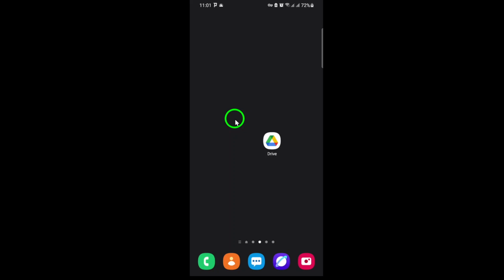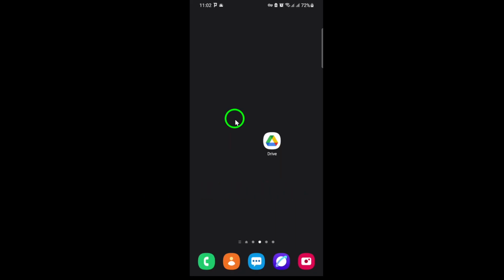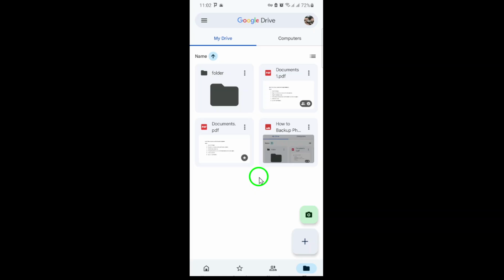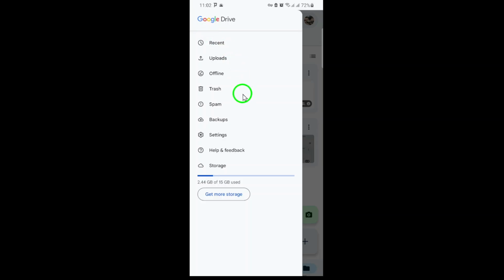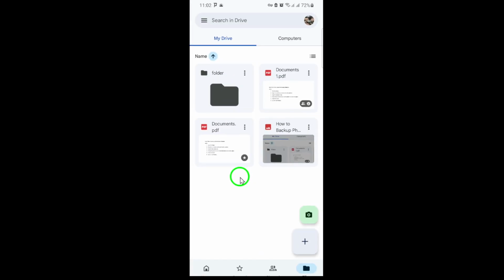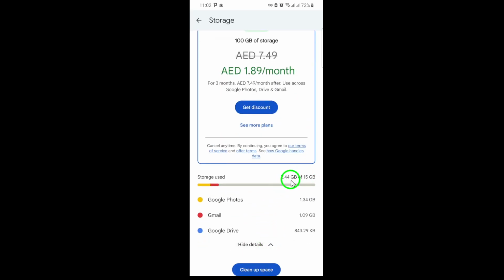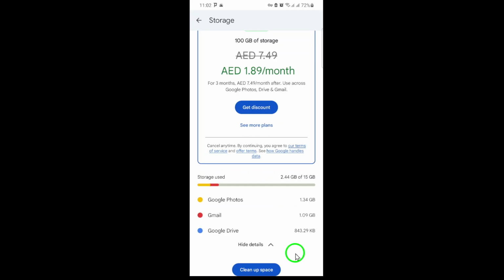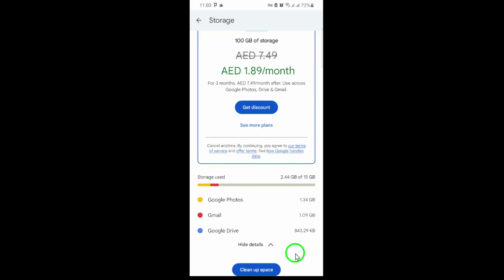How to Check Google Drive Storage Usage (Updated)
Learn how to check your Google Drive storage usage quickly and easily. This updated guide shows you the fastest way to see how much space you have left and what's taking up room in your Drive. Follow these simple steps:

1. Open Google Drive app

2. Tap on menu (☰)

3. Tap “Storage"

4. View usage-
Timeline:
00:00 Start
00:12 How to do it
01:05 End